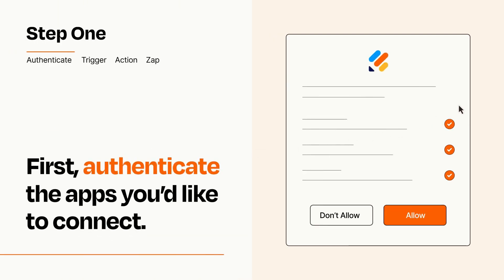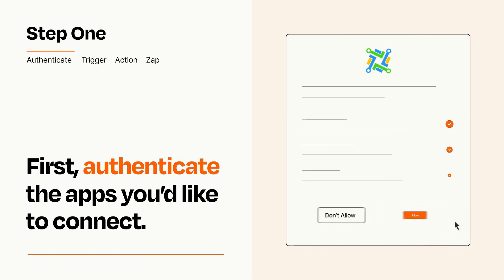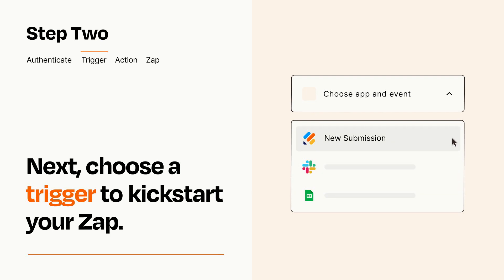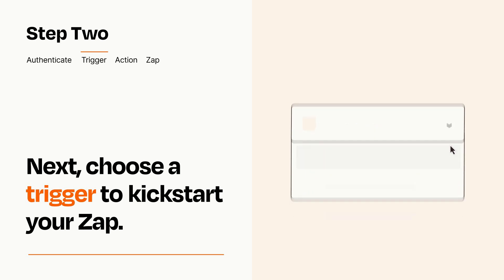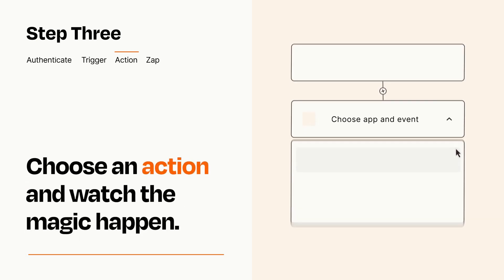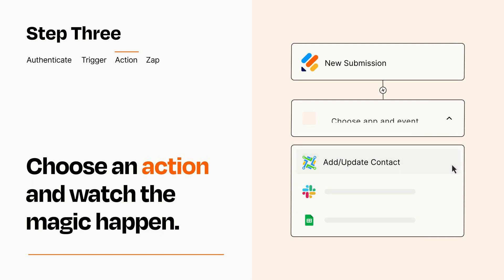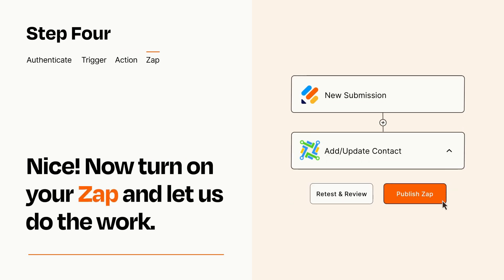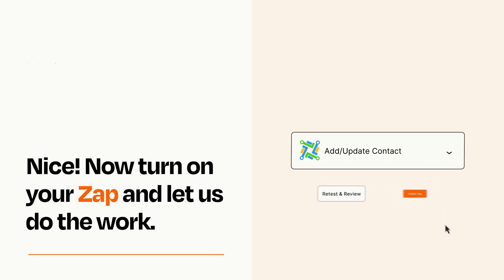How to Connect Jotform to LeadConnector - Easy Integration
So you want to connect Jotform to LeadConnector? You can do it with Zapier!